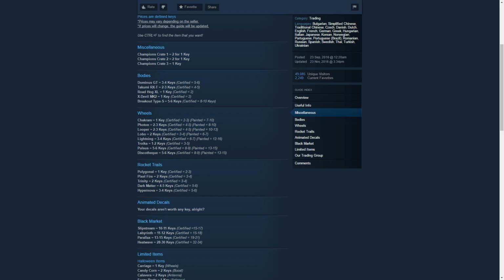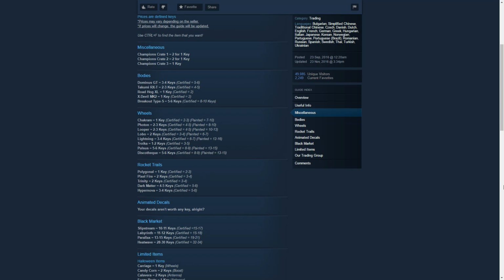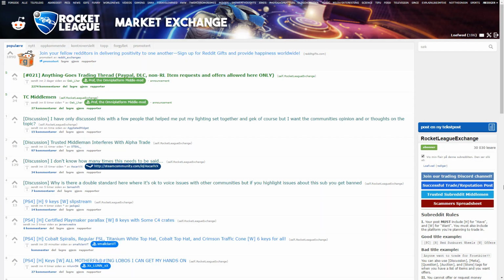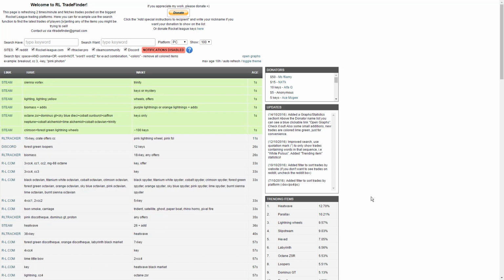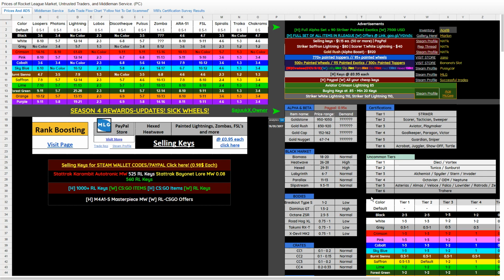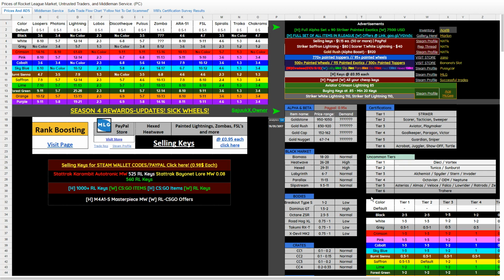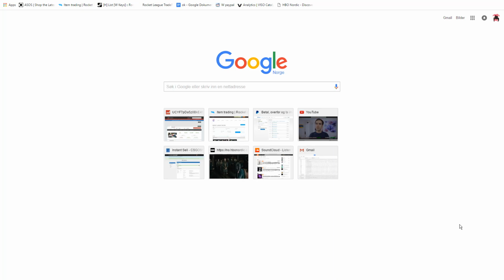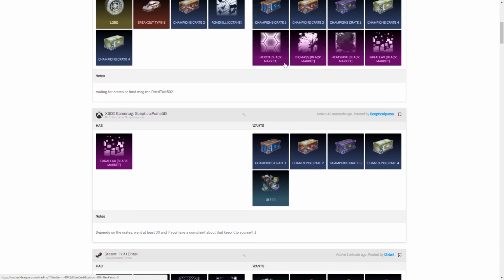A ROCKET LEAGUE TRADING GUIDE!!!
↓ Song  & Info! ↓

Song:

In this video I cover the basics of rocket league trading from how to find prices, buying and selling and figuring out which sites to use and not to use.